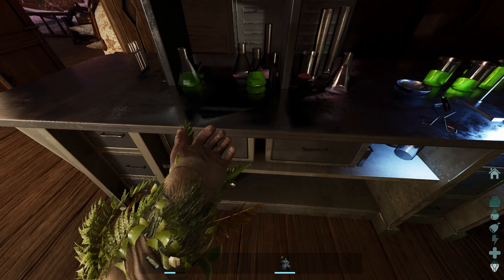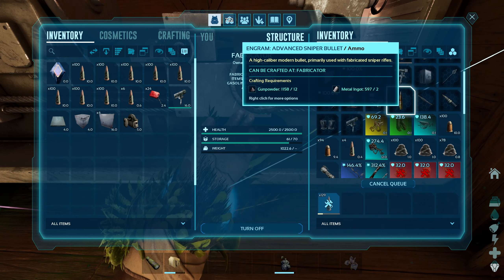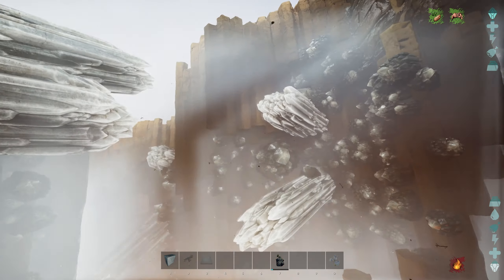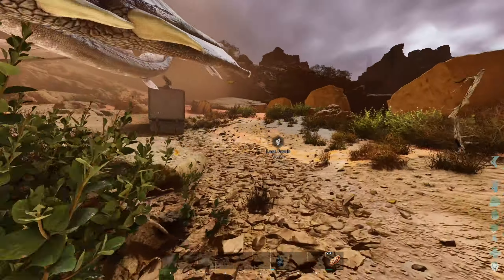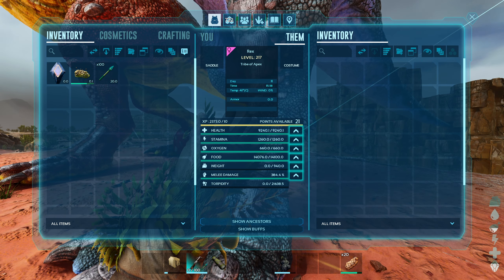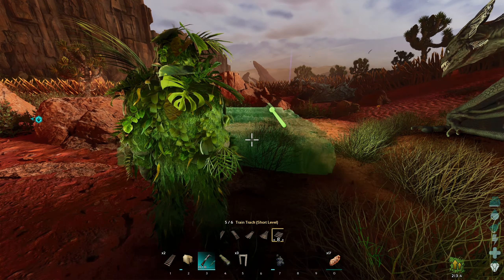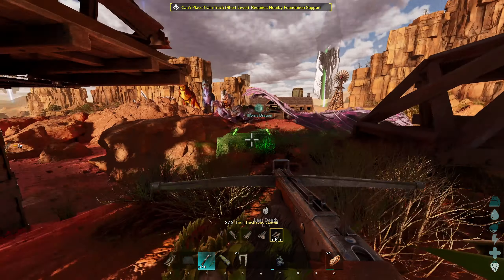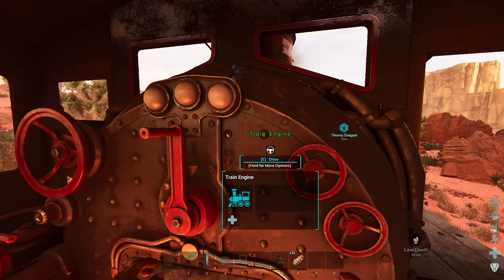I started the BIGGEST train project - ARK Ascended Scorched Earth [10]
Keep in touch with Apex!